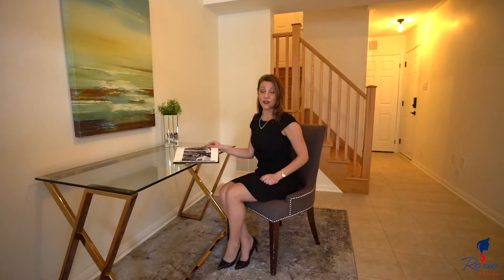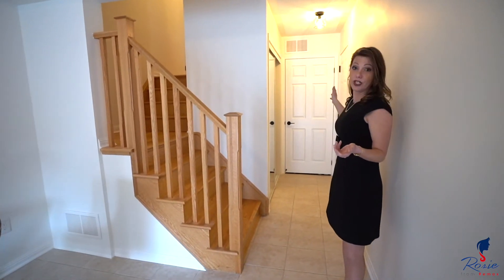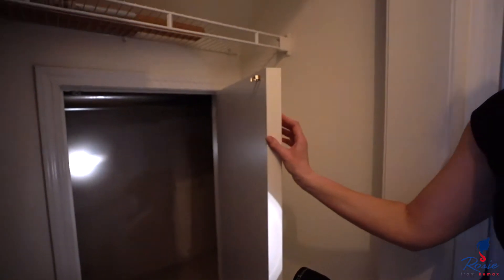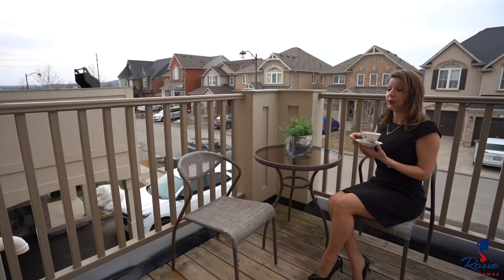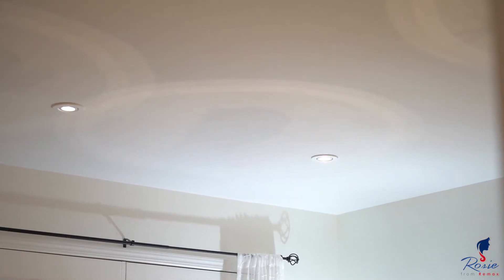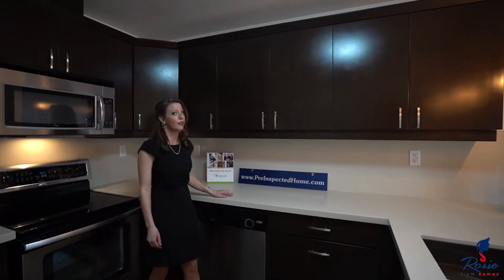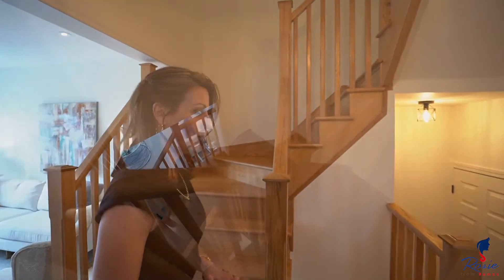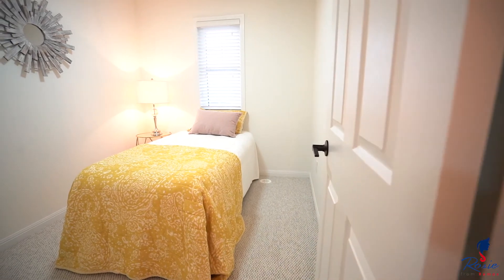493 McJannett Ave 3 Bdrm Freehold Townhome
Stunningly Meticulous Freehold Family Townhome! Woodbine Model Almost 1400Sq Ft Of Freshly Painted & Upgraded New Berber Broadloom Throughout! Feels As New As Can Be. Living/Dining Combined W Oversized Kitchen With Quartz Countertops/Breakfast Bar And Matching Quartz Backsplash Accented With Stainless Steel Appliances. Perfectly Perched On A Quiet Street In The Harrison Community. Spacious 3 Bedroom Floorplan For You And Yours.